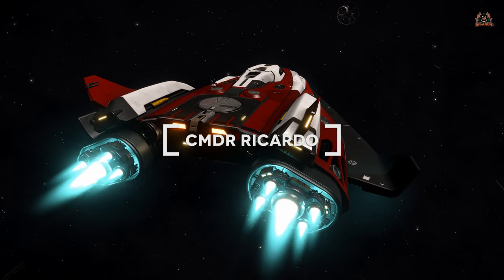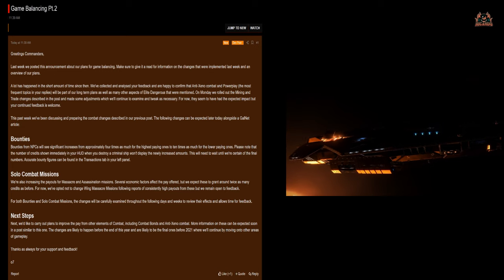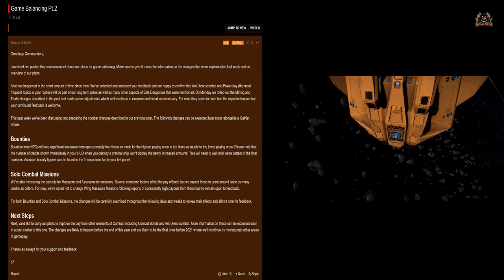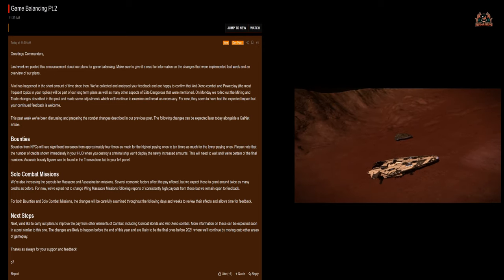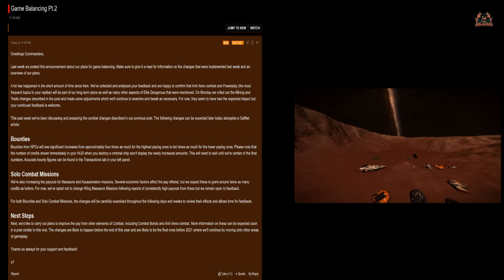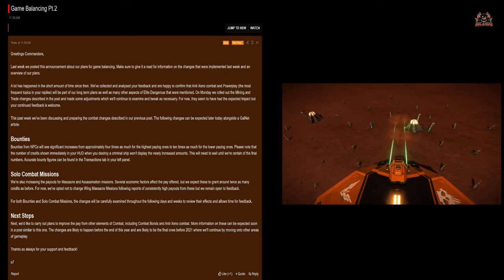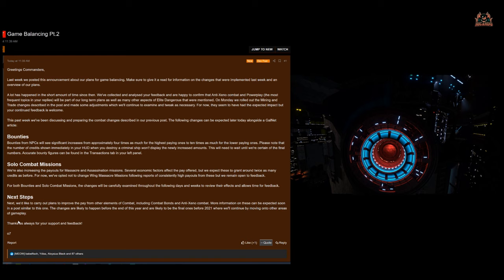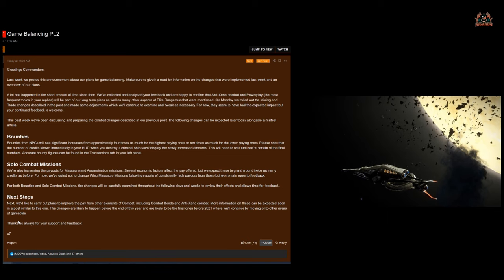Elite Dangerous Balance 2 | Combat balance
Elite Dangerous Balance 2 | Combat balance - Bounty Hunting x10
Following on from the Mining Balance changes Frontier has announced changes to combat, anti Xeno combat and bounty hunting with some pretty significant multipliers to the payouts

Bounties
Bounties from NPCs will see significant increases from approximately four times as much for the highest paying ones to ten times as much for the lower paying ones. Please note that the number of credits shown immediately in your HUD when you destroy a criminal ship won't display the newly increased amounts. This will need to wait until we're certain of the final numbers. Accurate bounty figures can be found in the Transactions tab in your left panel.

Solo Combat Missions
We're also increasing the payouts for Massacre and Assassination missions. Several economic factors affect the pay offered, but we expect these to grant around twice as many credits as before. For now, we've opted not to change Wing Massacre Missions following reports of consistently high payouts from these but we remain open to feedback.

For both Bounties and Solo Combat Missions, the changes will be carefully examined throughout the following days and weeks to review their effects and allows time for feedback.

Next Steps
Next, we'd like to carry out plans to improve the pay from other elements of Combat, including Combat Bonds and Anti-Xeno combat. More information on these can be expected soon in a post similar to this one. The changes are likely to happen before the end of this year and are likely to be the final ones before 2021 where we'll continue by moving onto other areas of gameplay.

Wanna Chat?

**Miguel Johnson Ambient and Immersive Music**
 Miguel's new Album The Explorers - Available Now!

---⏱️Timestamps⏱️---
00:01 Elite dangerous combat balance
00:03 Elite dangerous bounty hunting
00:04 Elite Dangerous anti xeno combat buff

Elite: Dangerous or Elite 4 is a space adventure, trading, and combat simulation video game developed and published by Frontier Developments played on PC, Mac and Xbox one and is the fourth release in the Elite video game series Piloting a spaceship, the player explores a realistic 1:1 scale open world galaxy based on the real Milky Way, with the gameplay being open-ended. The game is the first in the series to attempt to feature massively multiplayer gameplay, with players' actions affecting the narrative story of the game's persistent universe, while also retaining single player options. Elite Dangerous Odyssey is due in 2021 but the latter part of 2020 has seen Elite dangerous embrace community goals and more player involvement